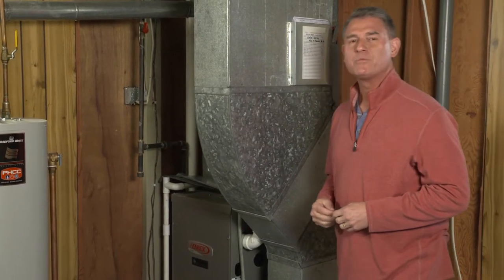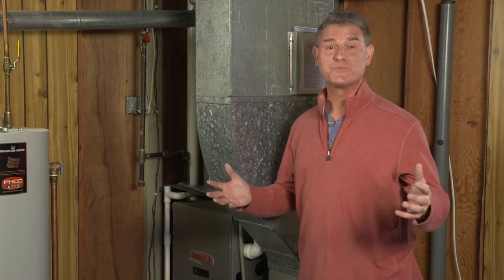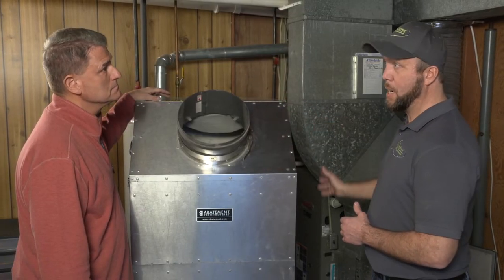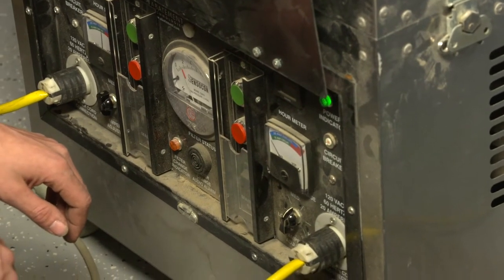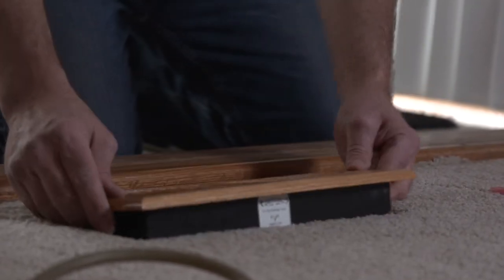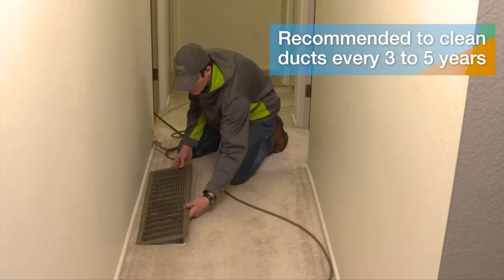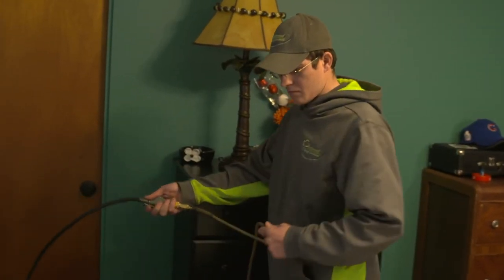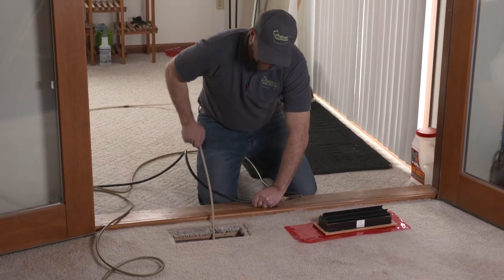Cleaning Air Ducts | PowerHouse TV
Join us as we learn about the process of air duct cleaning. Cleaning your air ducts has a lot of benefits. The main one being it helps you breathe easier, especially if you suffer from allergies and asthma.